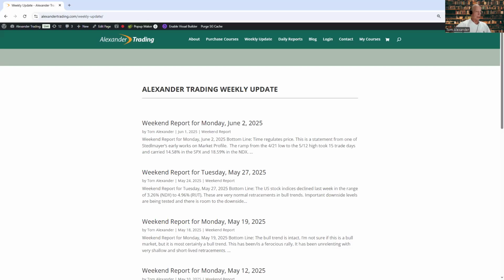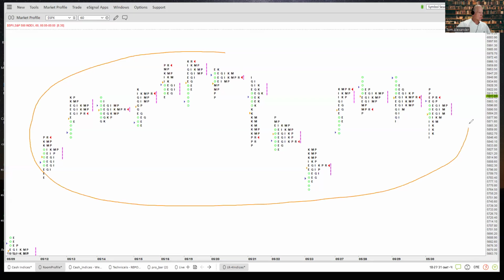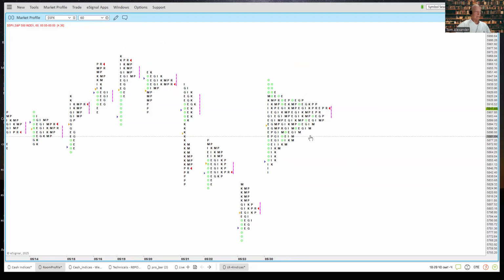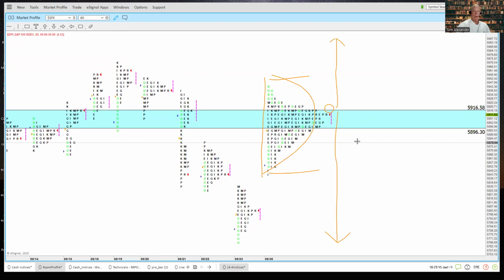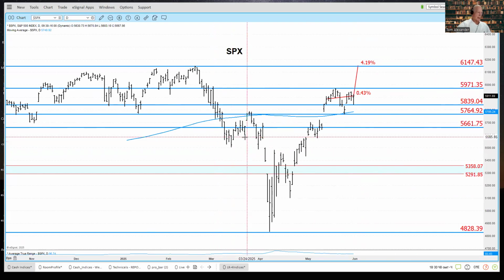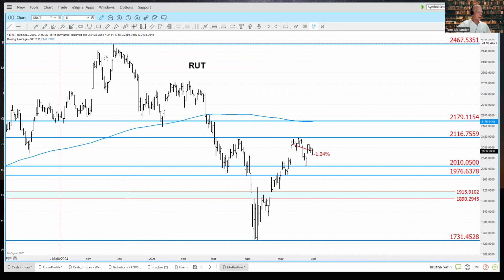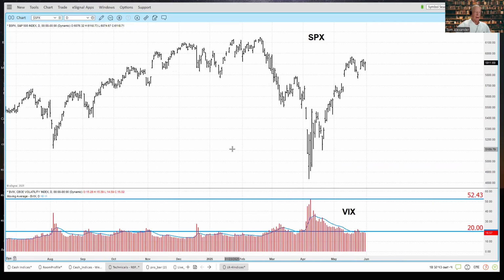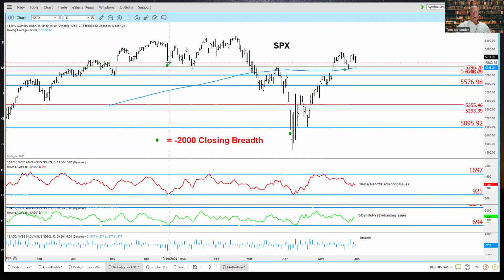Stock Market Weekend Update 2025 06 01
The current multi-week Balance Area (consolidation) is increasingly likely to resolve in a sharp, multi-day trend.